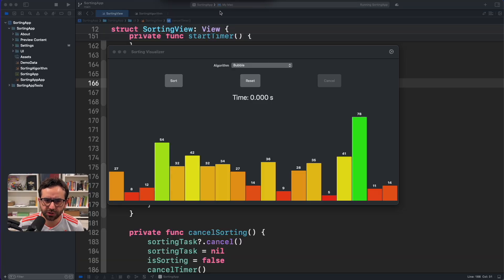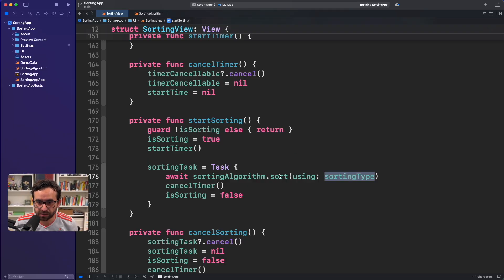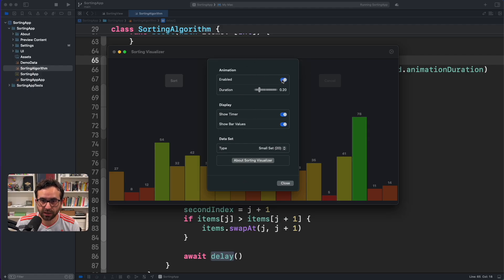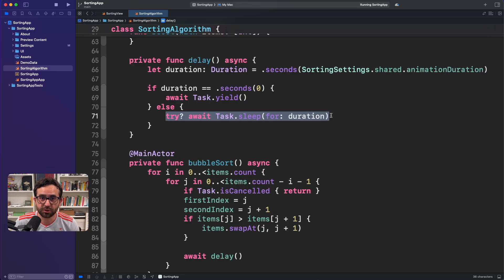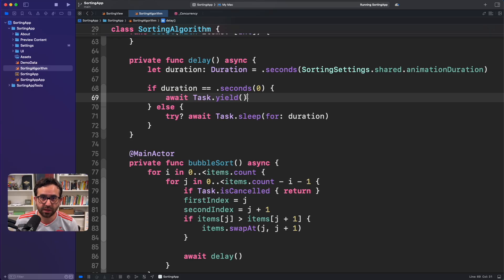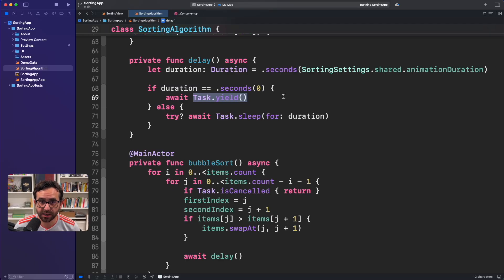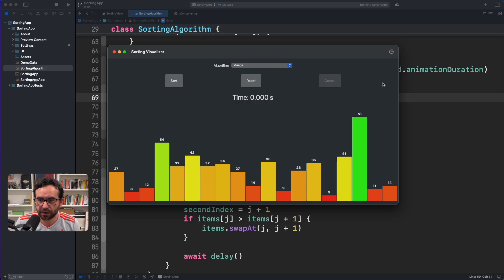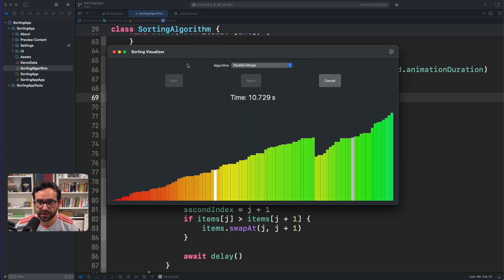Task.yield Explained with Real-Time Sorting Visualization in Swift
In this video, I’ll show you how Task.yield() works in Swift Concurrency using a real-time sorting demo with bar chart animations. You'll learn why is this useful and compare it against Task.sleep.